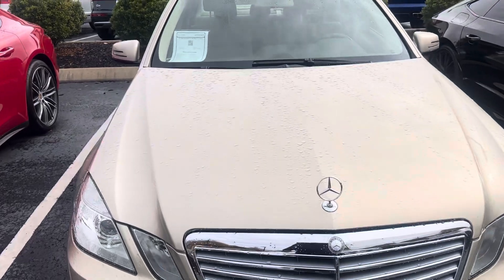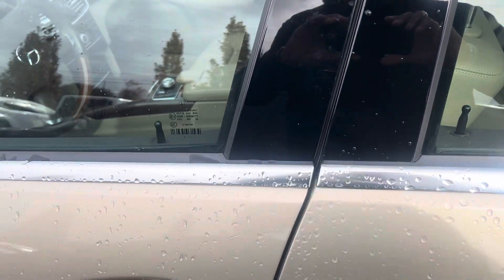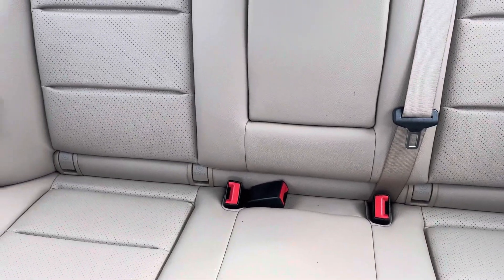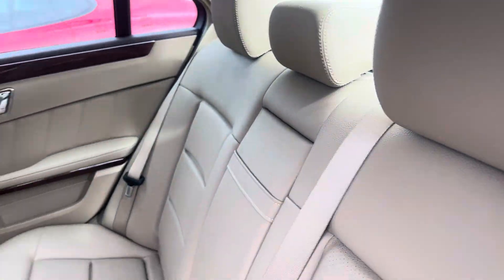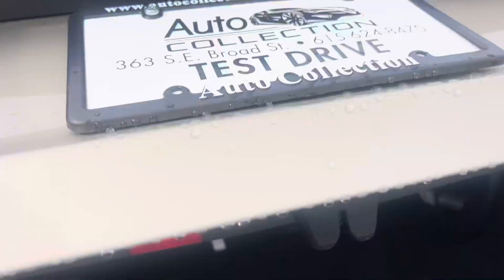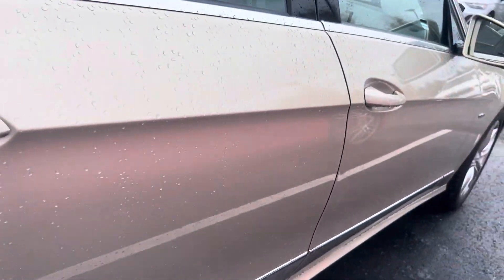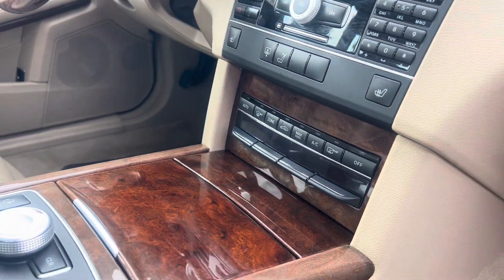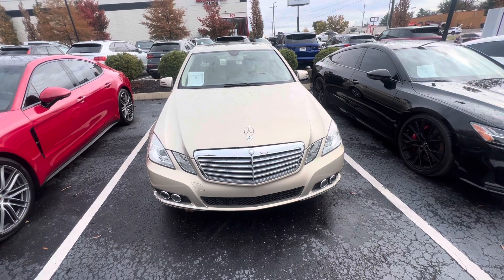2011 Mercedes-Benz E class Miguel Patterson 343056